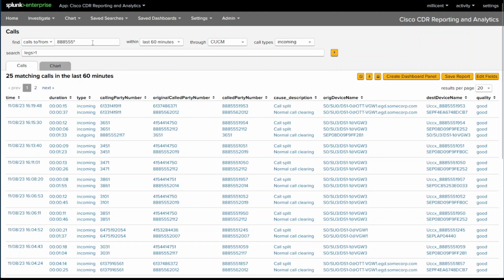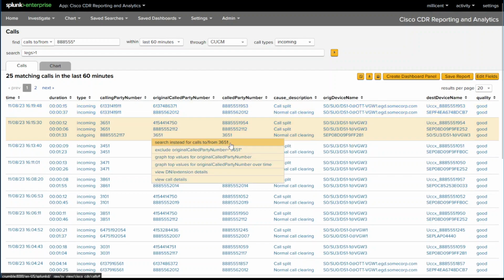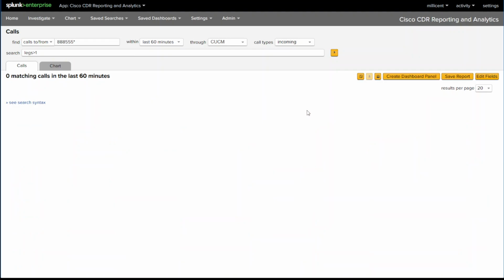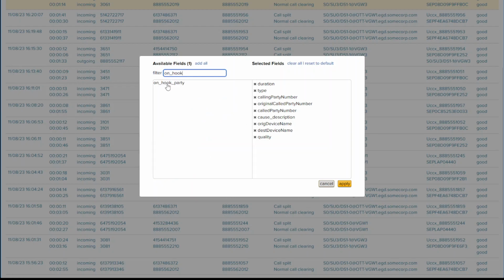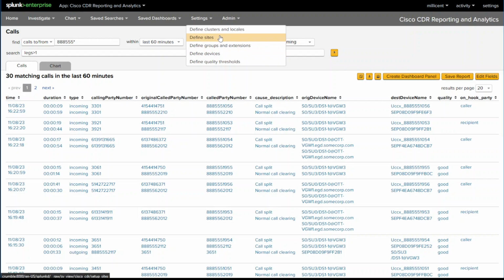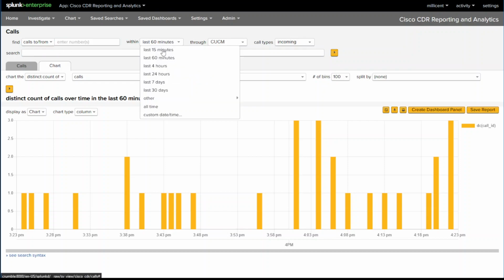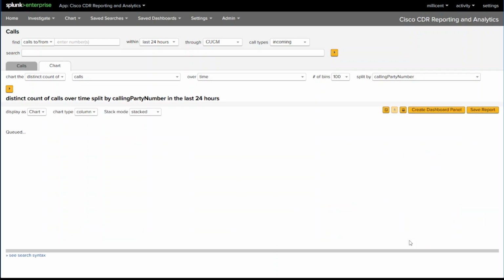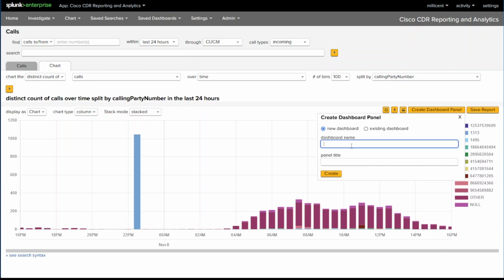2023 11 08 cisco cdr quick demo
A quick overview of some of the main functionality in Sideview's "Cisco CDR Reporting and Analytics" app.   The video demonstrates how easy it is to investigate, filter and analyze your CallManager data quickly.  From looking at calls you can quickly drilldown for detailed insights, or you can switch into the flexible reporting. From simple Call Volume reports, to Call Quality reports, Concurrency Analysis,  Gateway Utilization, Call Flow Analysis,  Device Utilization, Agent and Group level rollups, you name it.  And everything you can do can also be quickly added to dashboards that you can share with other users and roles.

If you have CallManager and especially if you already have Splunk Enterprise or Splunk Cloud, you should absolutely spend the time (~ 30 minutes) to set up the free 90 day trial.